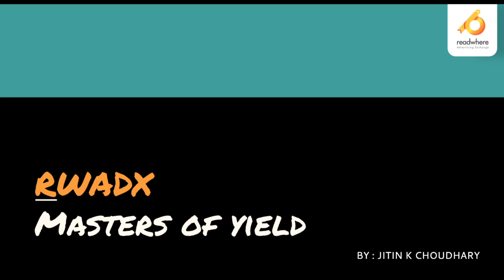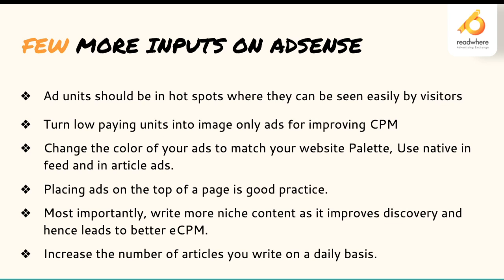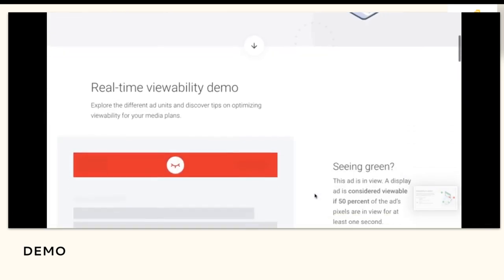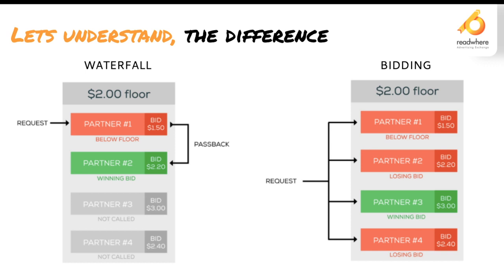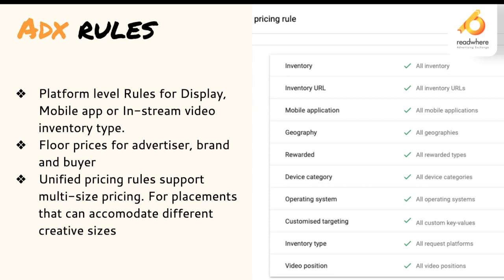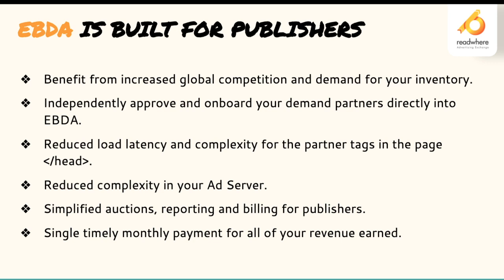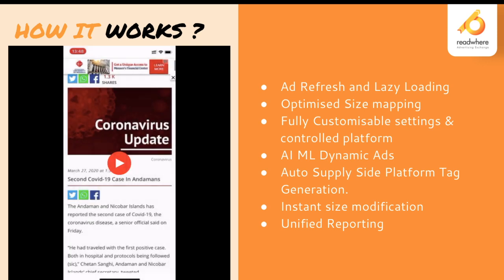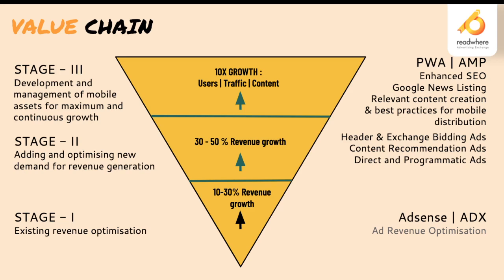Webinar : Masters of Yield - Optimize your Ad Revenue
Want to learn the best techniques to improve your Ad Revenue and click-through rate?  In this webinar by Jitin Chowdhary from Readwhere AdExchnage, learn about Ad manager rules for improving your revenue, perfect ad placement strategies for more user views.
Know about Exchange Bidding Dynamic Allocation(EBDA), Open Bidding and RW-UNITY- a Readwhere Unified Auction Platform and choose which fits the best for you.